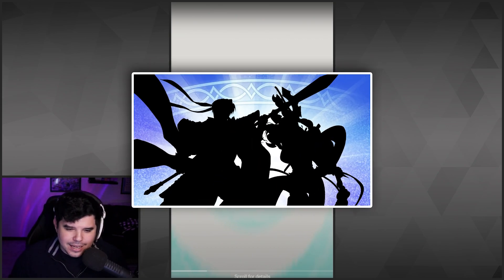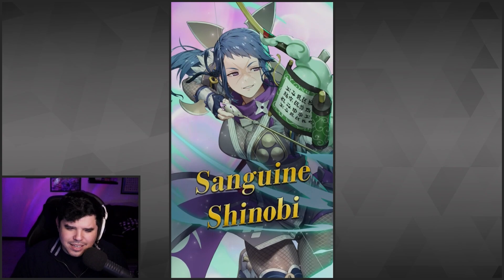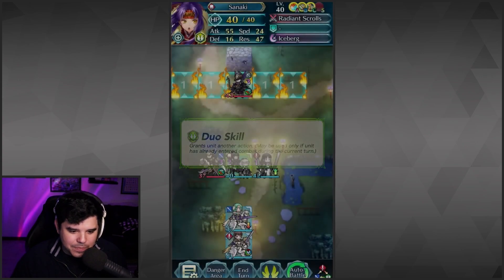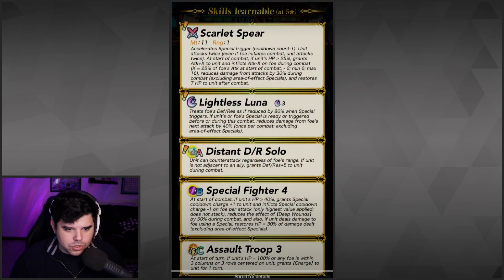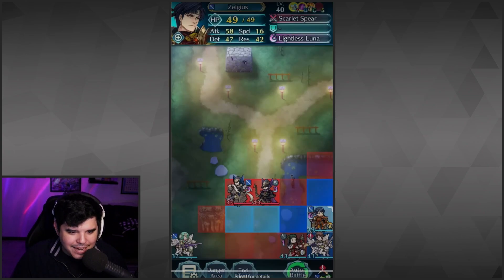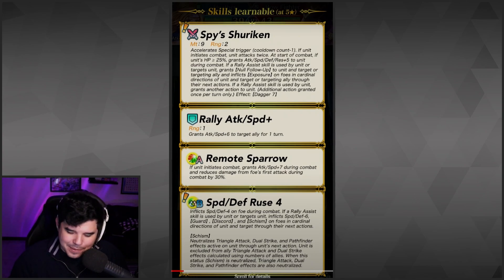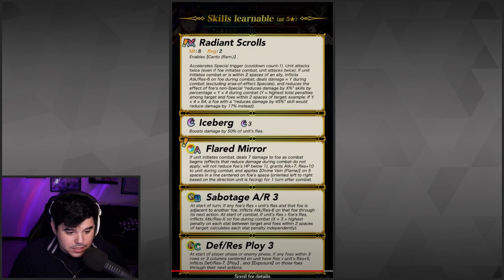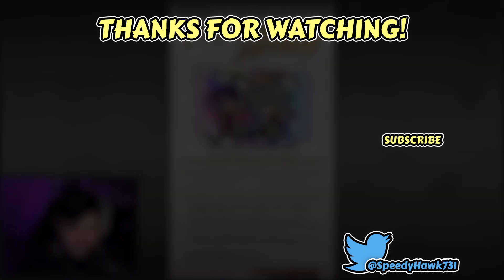Our Path Ahead Trailer Reaction (Fire Emblem Heroes)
Ninjas are here to stay it seems babyyyyy
OMG IS THAT MICAI-oh wait it's just Sanaki